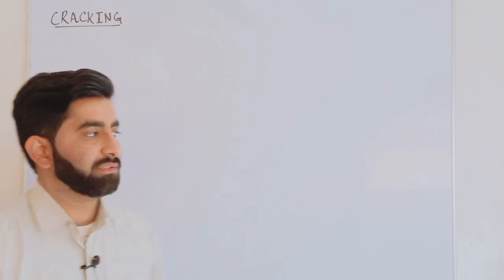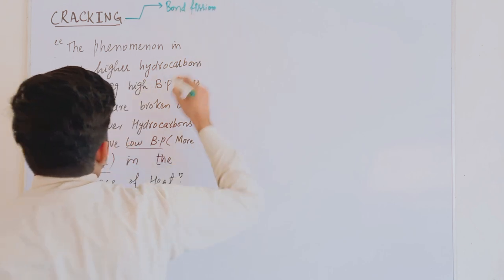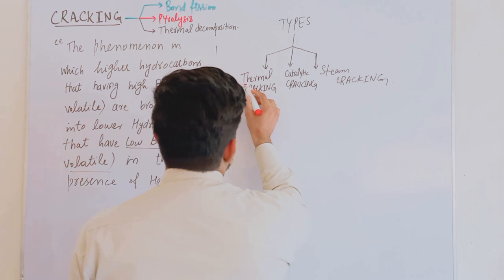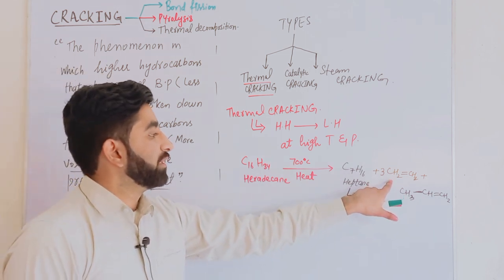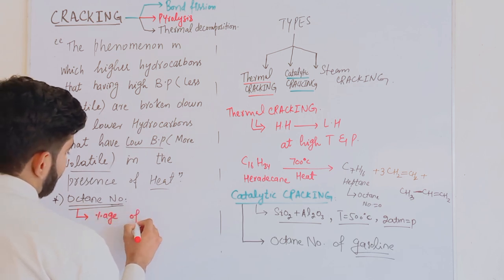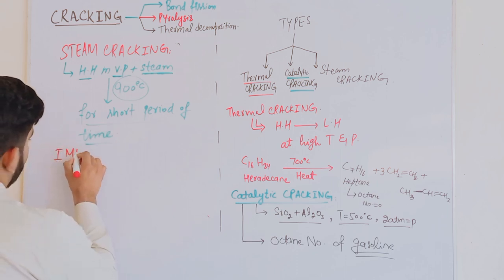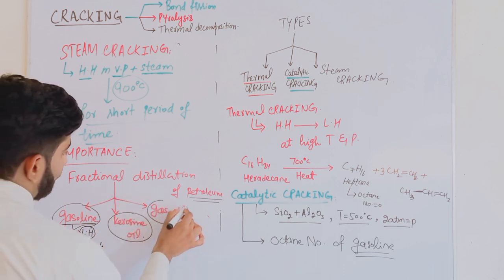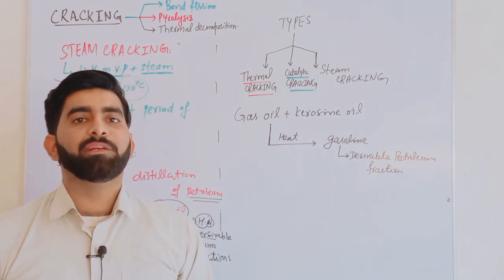Cracking||Types of Cracking||Significance of Cracking||O level Chemistry||Thermal&Catalytic cracking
Cracking
pyrolysis
Thermal decomposition
Types of Cracking
Thermal Cracking
Catalytic Cracking
Steam Cracking
Significance of Cracking
Importance of Cracking
Chemistry By Ghazanfar Ali